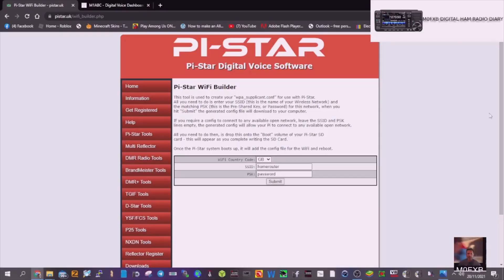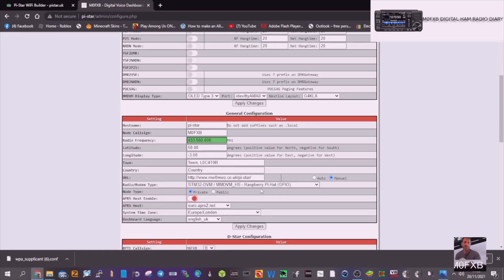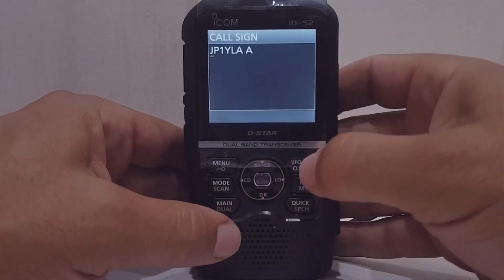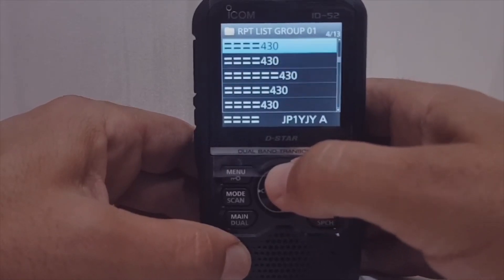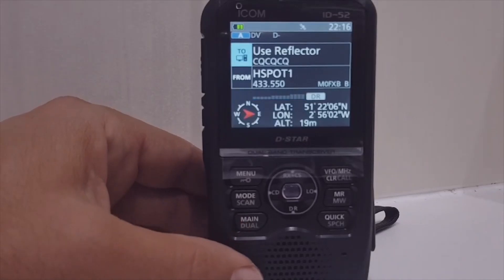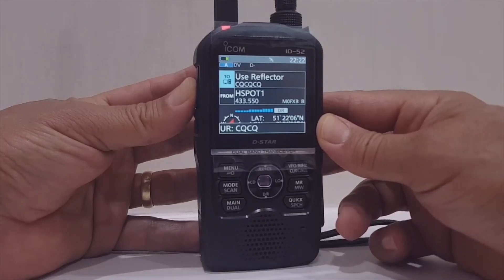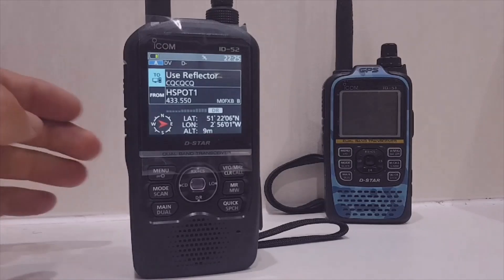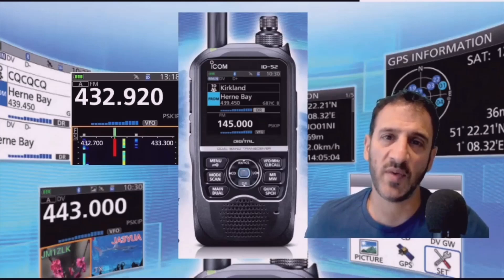ICOM ID-52 Add JumboHotspot MMDVM Full setup